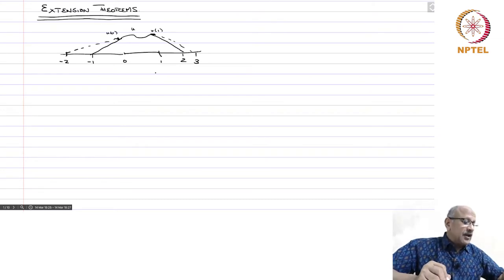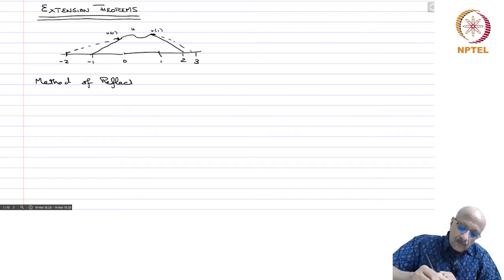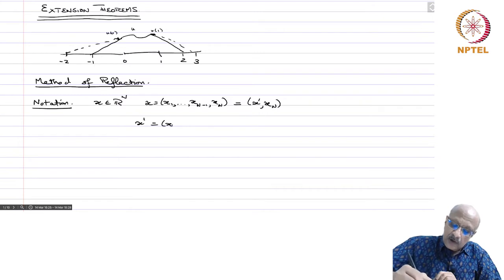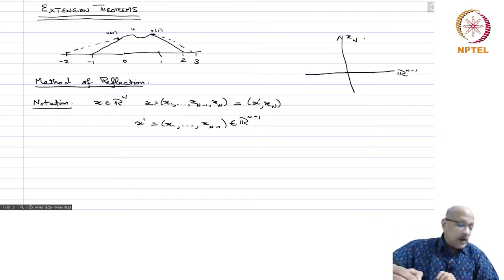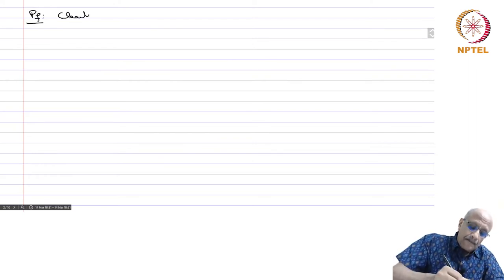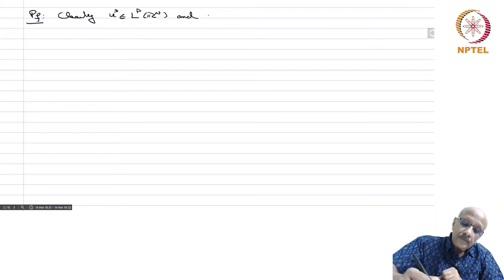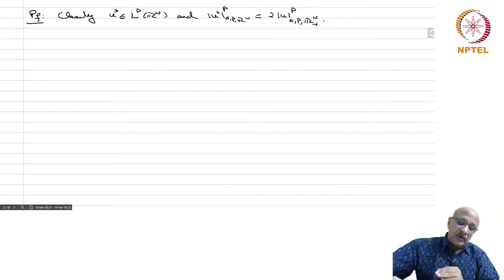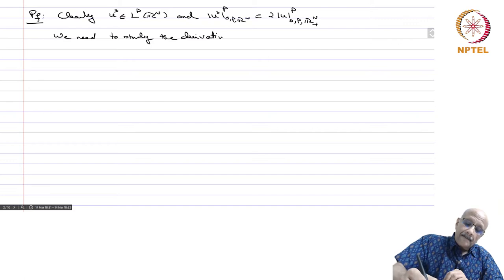Extension theorems - Part 1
Method of reflection